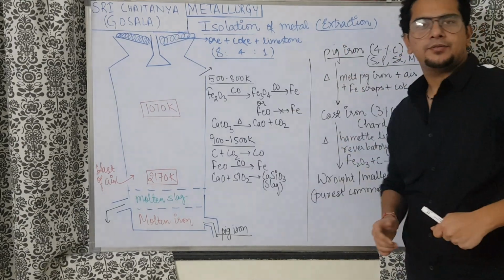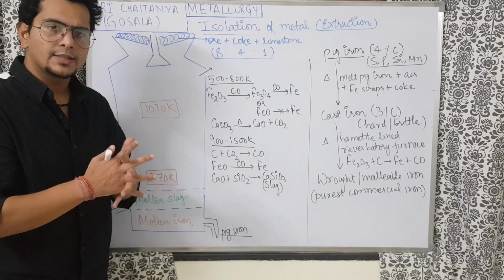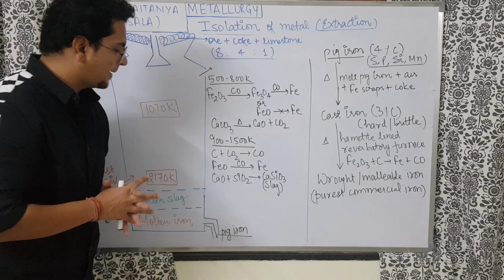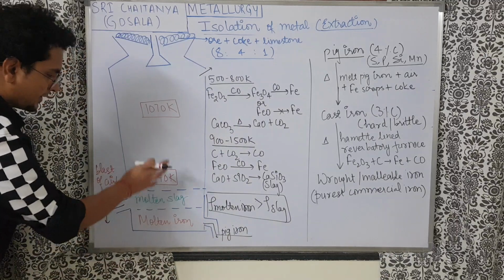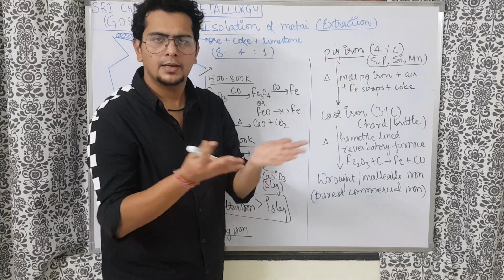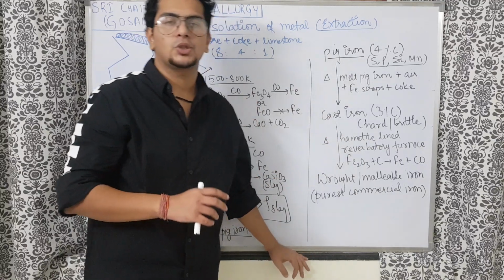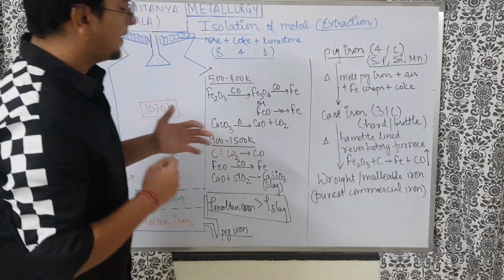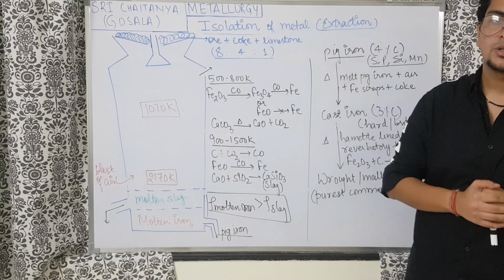Metallurgy (smelting #2 - Extraction of Fe)